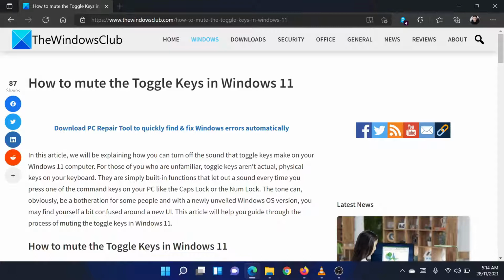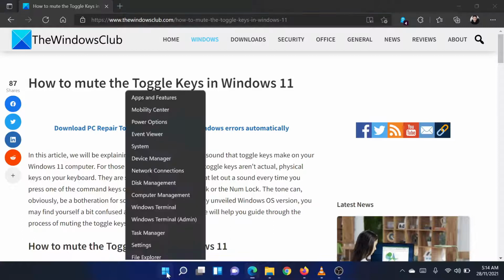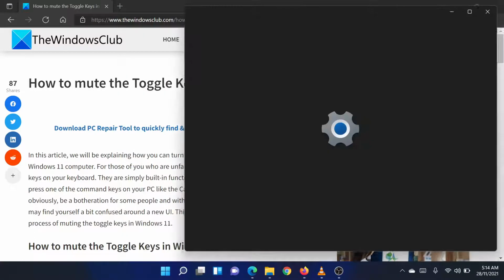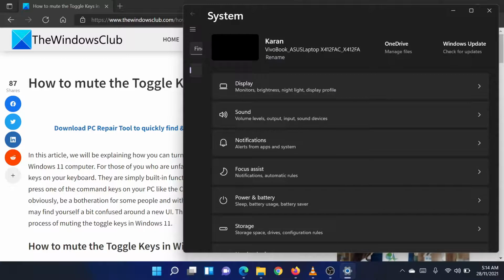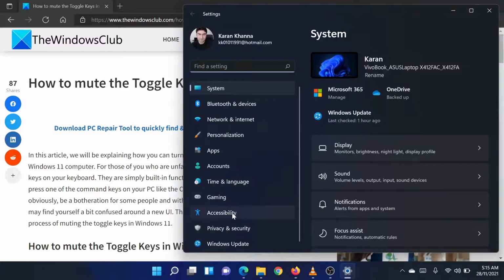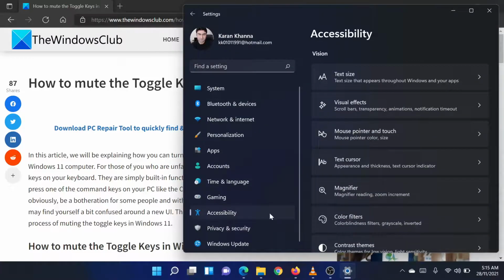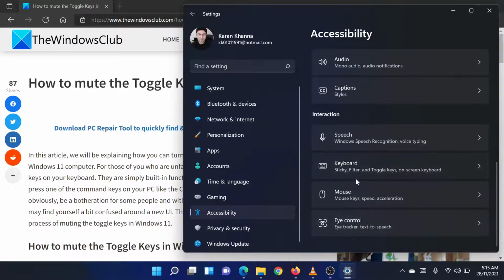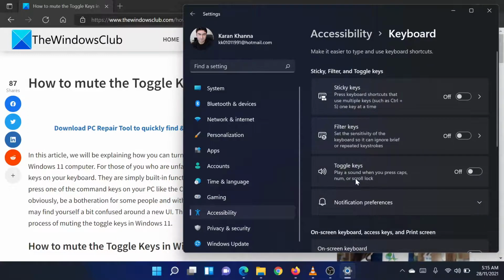How to mute the Toggle Keys in Windows 11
In this guide, we will be explaining how you can turn off the sound that toggle keys make on your Windows 11 computer. For those of you who are unfamiliar, toggle keys aren’t actual, physical keys on your keyboard. They are simply built-in functions that let out a sound every time you press one of the command keys on your PC like the Caps Lock or the Num Lock. The tone can, obviously, be a botheration for some people and with a newly unveiled Windows OS version, you may find yourself a bit confused around a new UI. This tutorial will help you guide through the process of muting the toggle keys in Windows 11.

There are primarily 3 ways in which it can be done. We will walk you through each one of them.

1] Mute Toggle keys using the keyboard shortcut

2] Mute Toggle keys from the Windows Settings page

3] Mute Toggle keys via the Control Panel

Timecodes:
0:00 Intro
0:21 Procedure through Settings